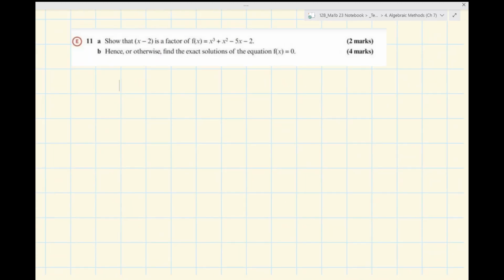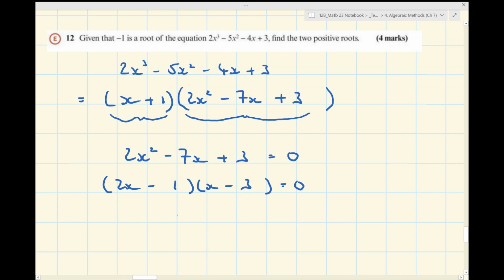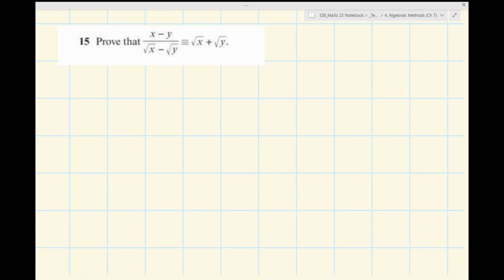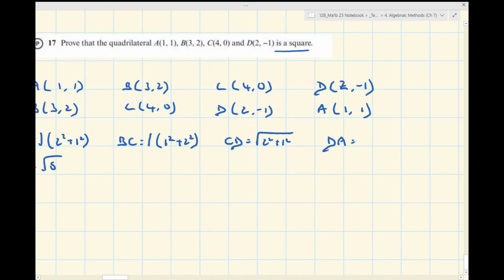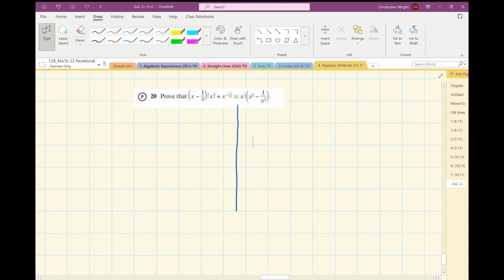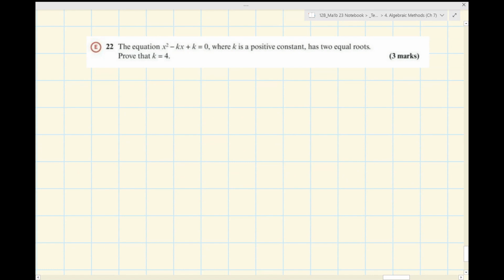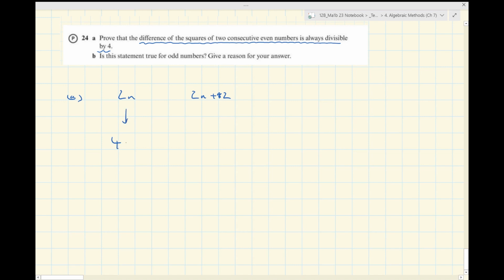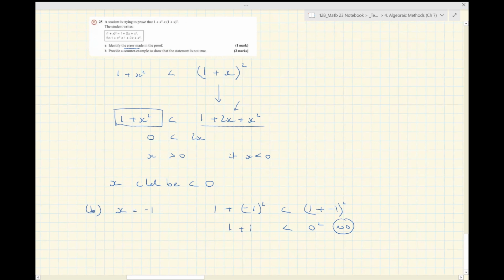Ch 7 Mixed Exercise Part 2 Q11-25